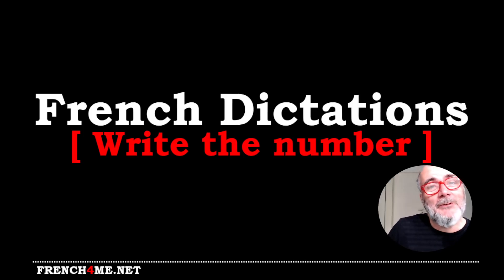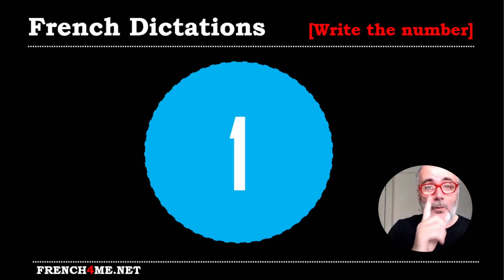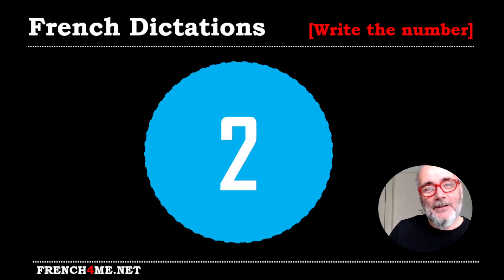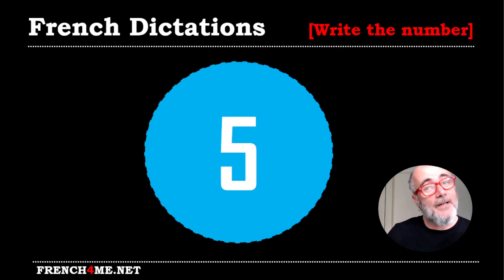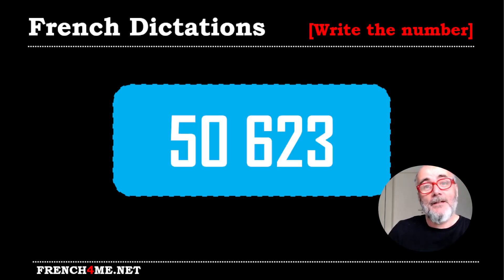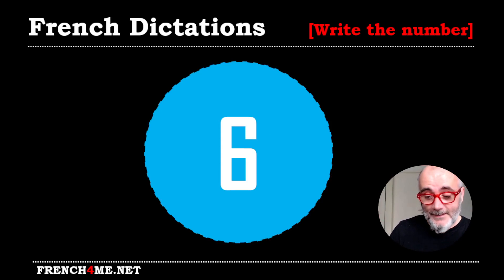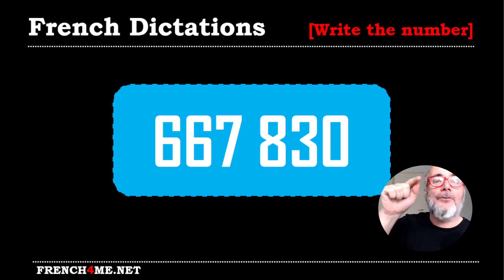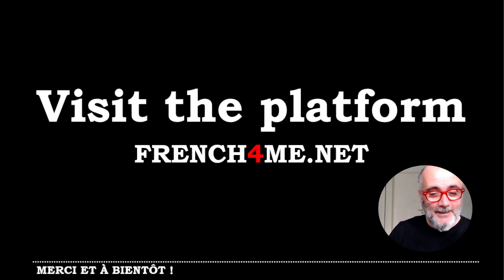5 Minutes To Master The French Numbers # 001